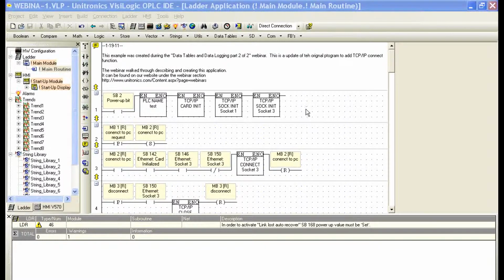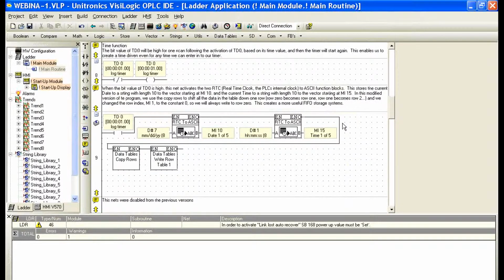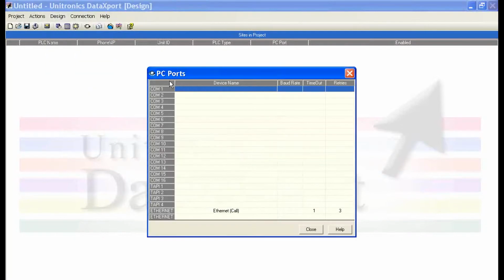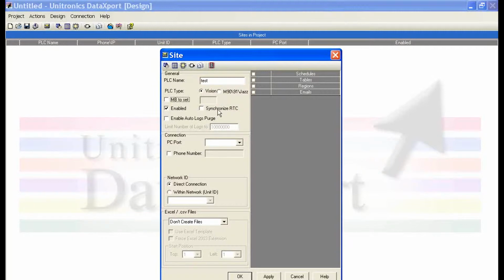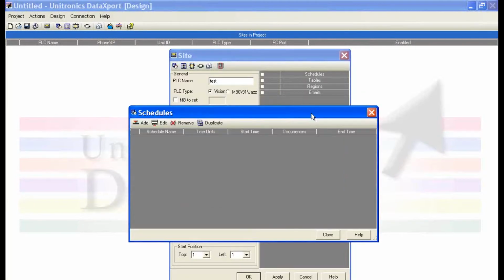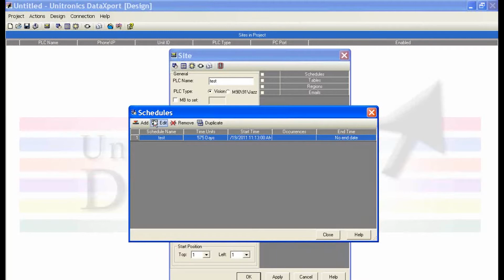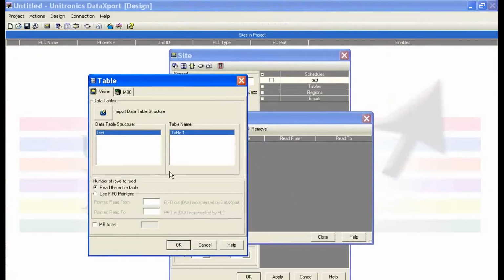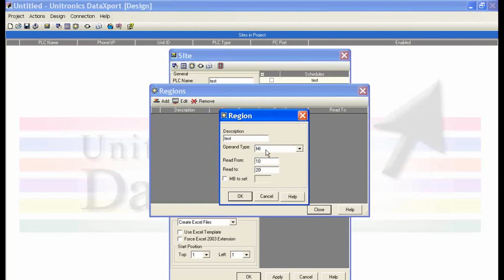Webinar - Data tables part 2 - 1